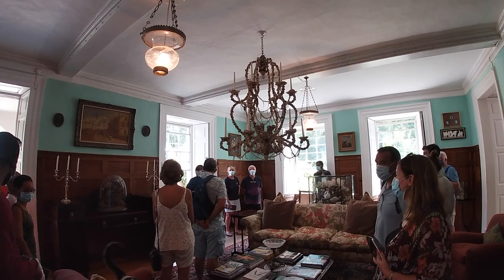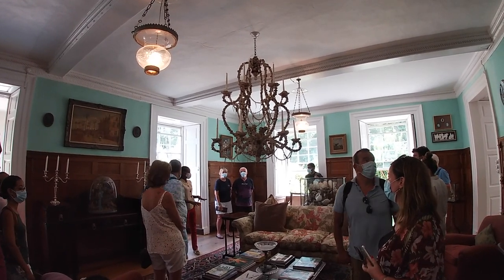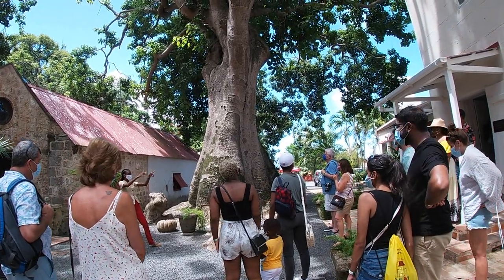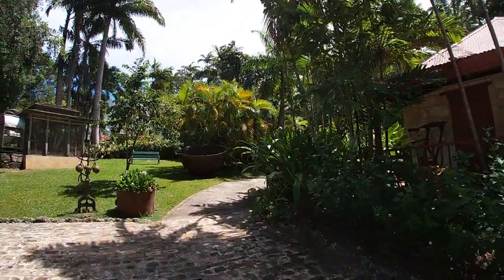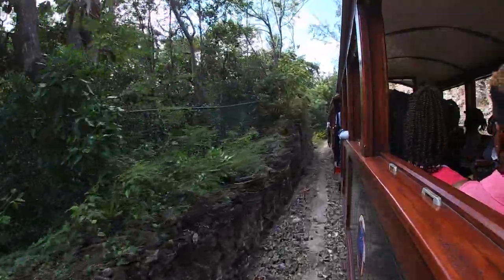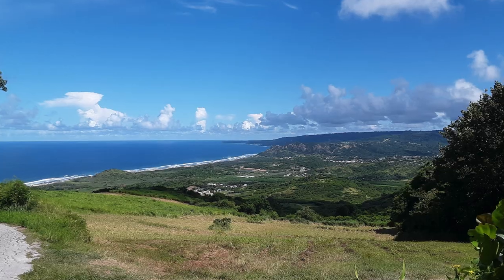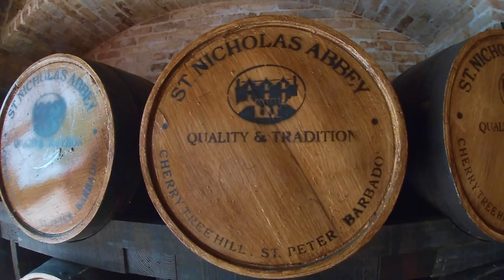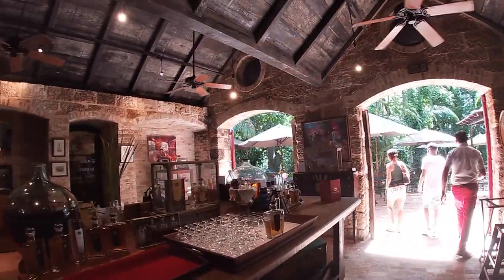St Nicholas Abbey, Barbados: Tour Footage and Review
An exploration of one of the oldest estates in Barbados.

Located near the border of the St. Andrew and St. Peter parishes, St Nicholas Abbey is a sugarcane plantation and rum distillery that was originally built in 1658.